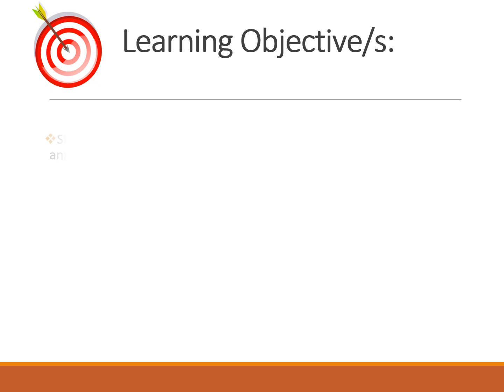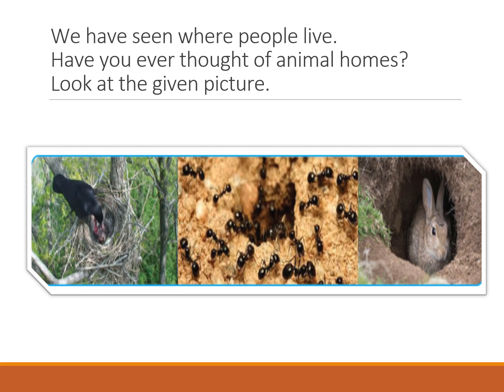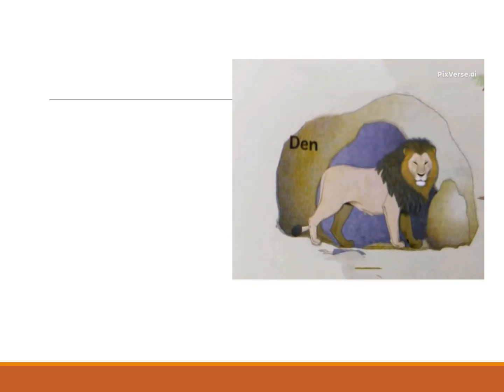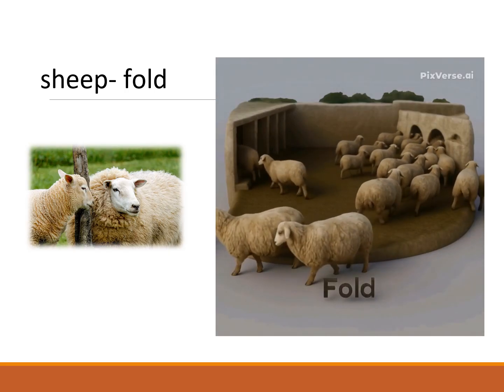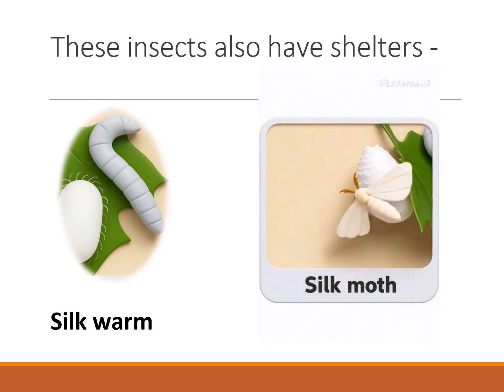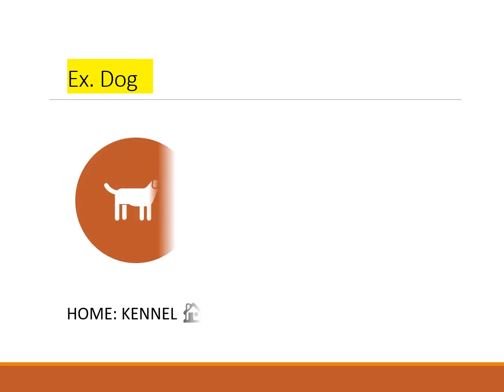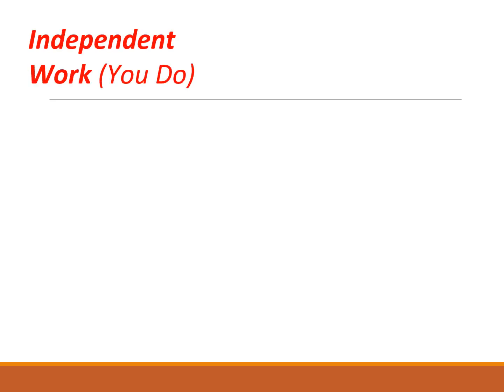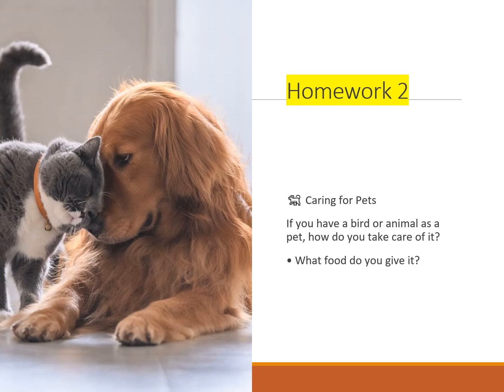HOUSES OF ANIMALS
3rd class EVS# Shelter for all # houses of animals